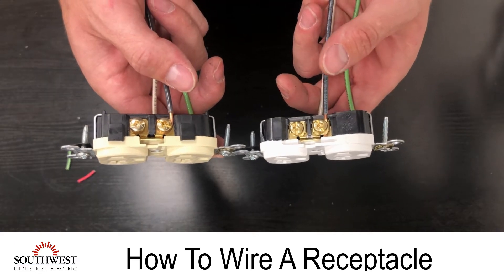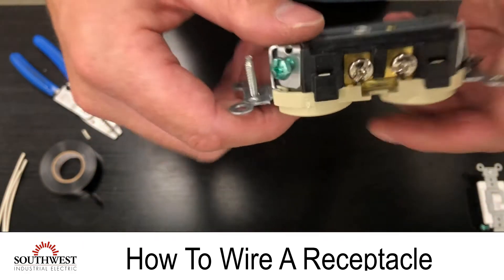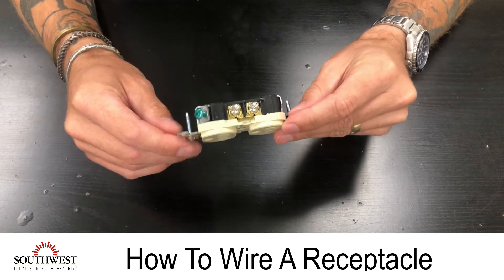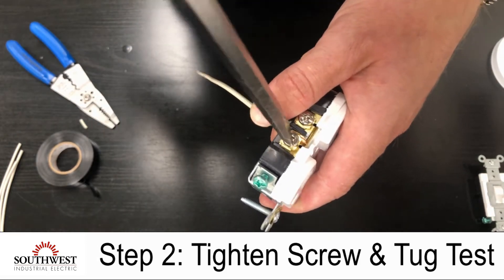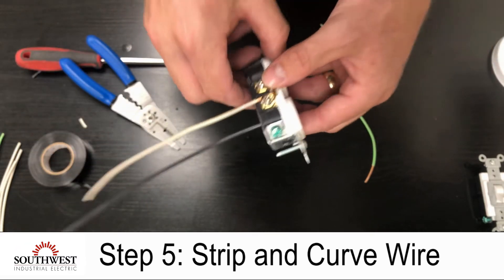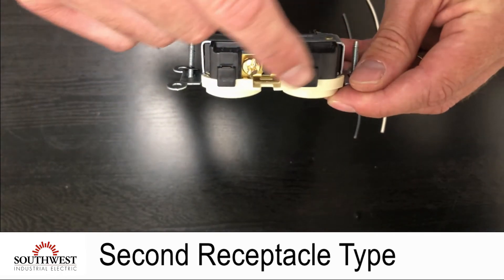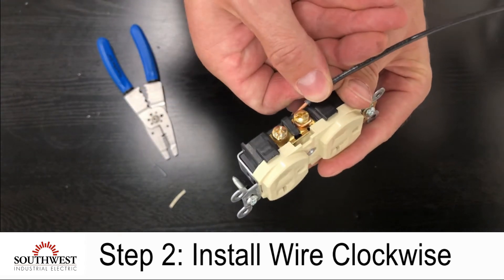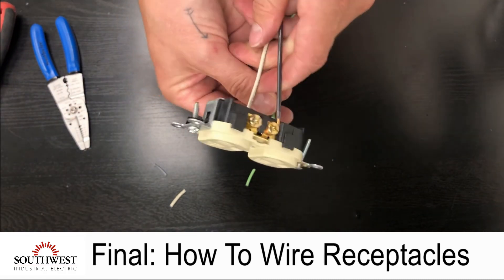How To Wire A Receptacle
In this video we should you how to wire a receptacle in a simple fashion as part of our How To series. We go over two different types of receptacles, one with a holding plate and one without. Learning and refreshing on the basics is important to always ensure a proper install, and so in this video we are going to teach you how to DIY with wiring a receptacle.

A reminder, that this video is only showing you how you would wire the receptacle, and not how you would install it. This video is great for any person wanting to learn how to wire a receptacle, whether they are a beginner electrician or an avid DIYer. This page should be your go to page for all types of electrical DIY and how to work.